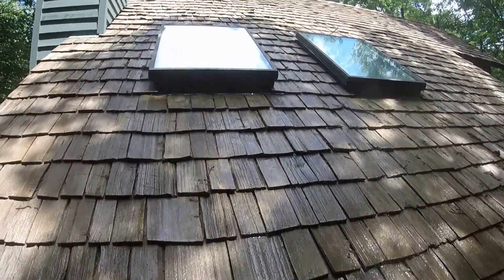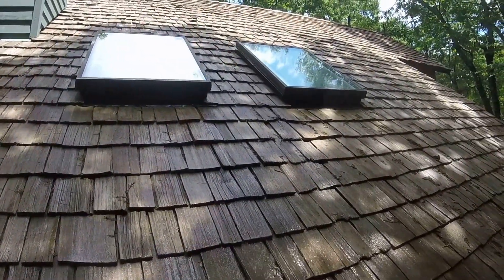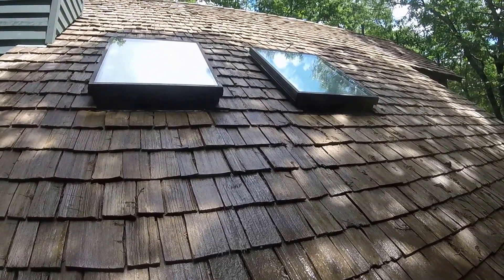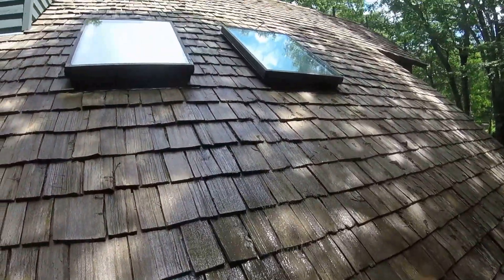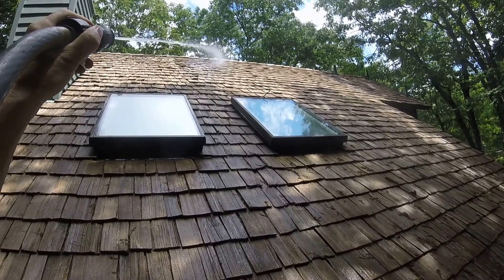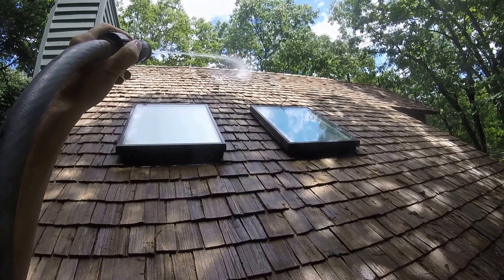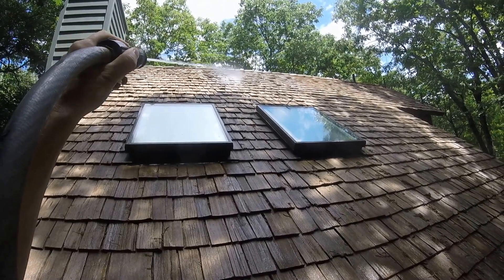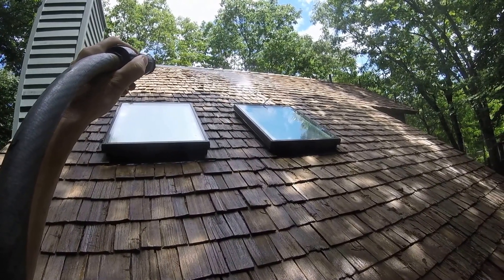Cedar Shakes Cleaning Properly, Wintergreen, Virginia | Veteran Roof Treatment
Cedar shakes when properly cleaned will last a very long time. Don't walk on the shakes nor use a pressure washer to clean. This will do more harm than good. Save on roof cost by letting Veteran Roof Treatment clean your cedar shakes roof properly.

Serving Central Virginia and Richmond Virginia

Veteran Owned and Family Operated. 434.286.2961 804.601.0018